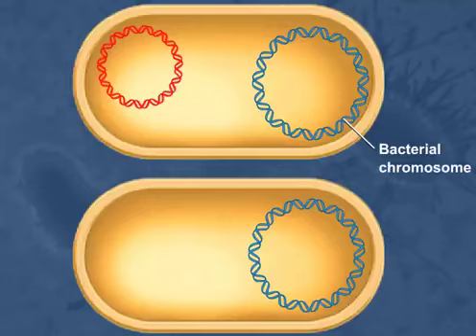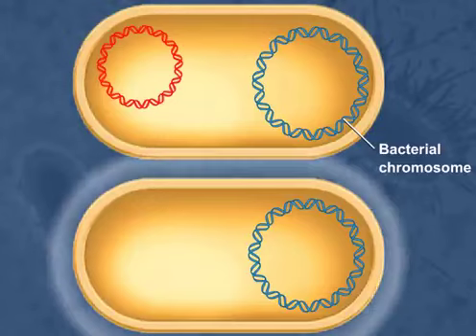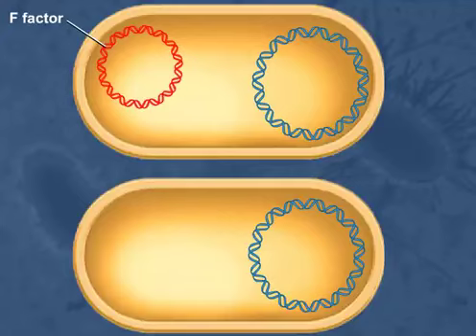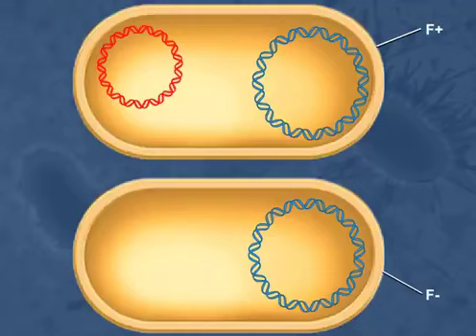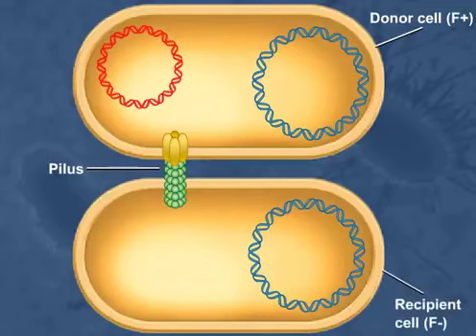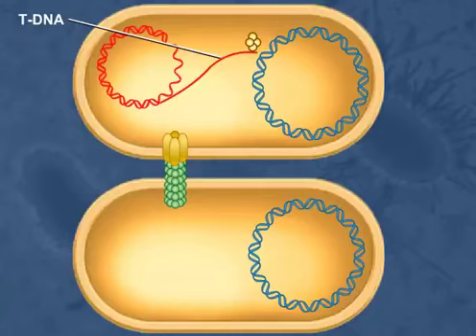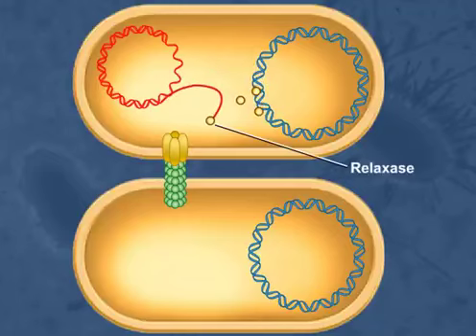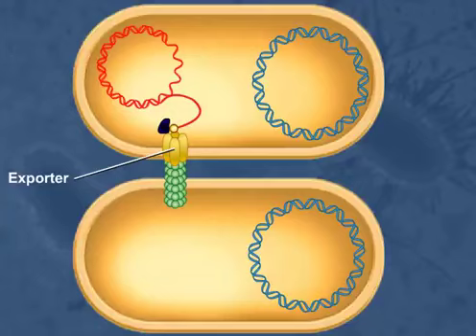Discussions on Biology